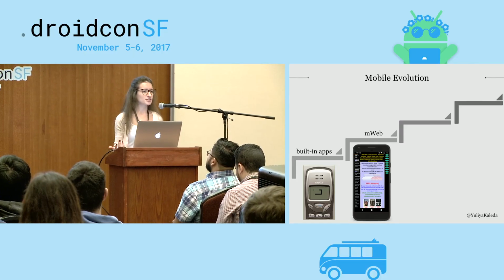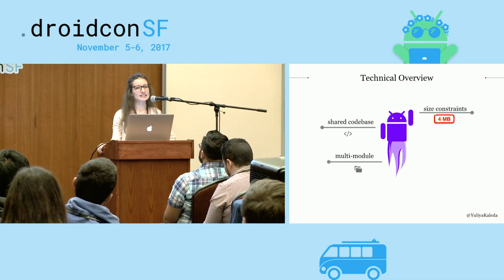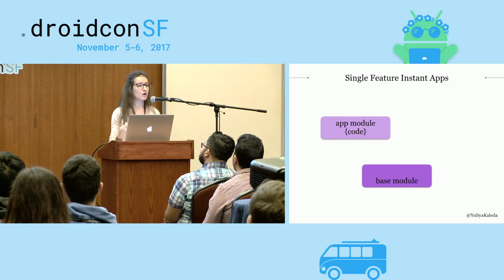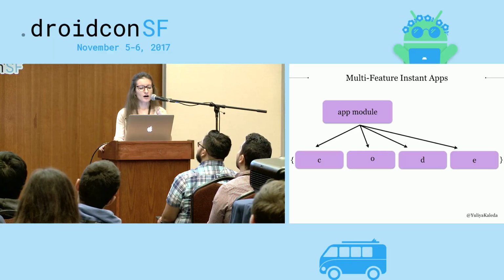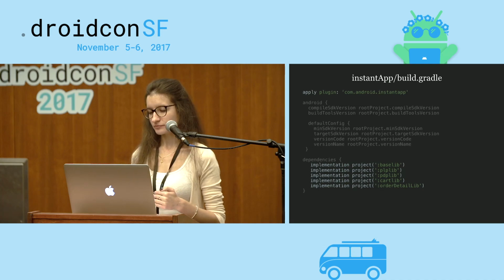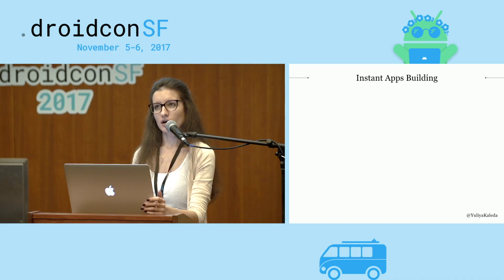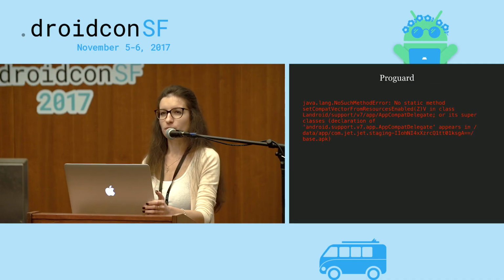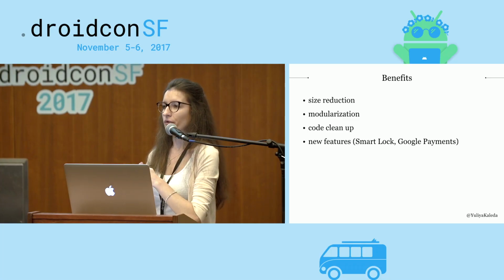Make Your App Instant!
Speakers: Yuliya Kaleda

Jet.com’s Android team was one of Google’s early partners with access to Instant Apps API and development tools at the experimental stage. We launched the first multi-feature Instant App at the beginning of the year, which turned out to be a huge success. Instant Apps is designed with speed, light weight, best UX and modularity in mind. We migrated from a monolithic app module to multi-module project structure and reduced the size of our app significantly. During the talk we will walk through the process how to build Instant Apps step by step. The talk will also cover Instant Apps types, architecture changes, project structure, size and feature constraints, practical tips to slim down the application, lessons learnt, issues we ran into and benefits gained.